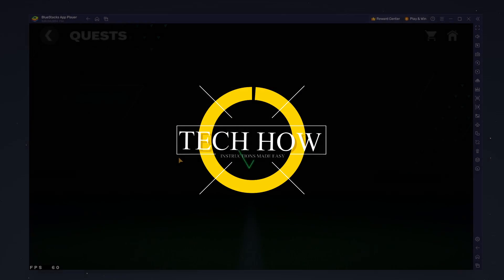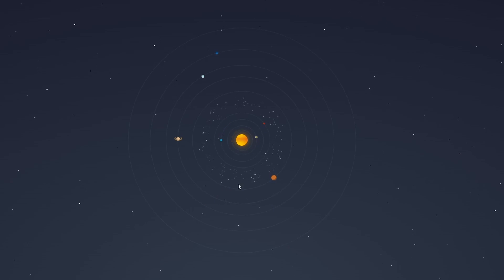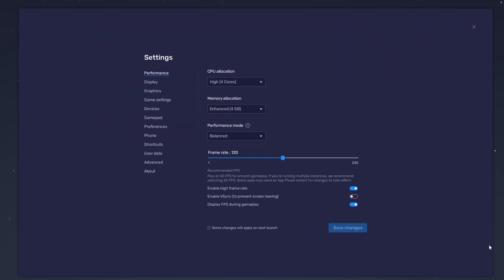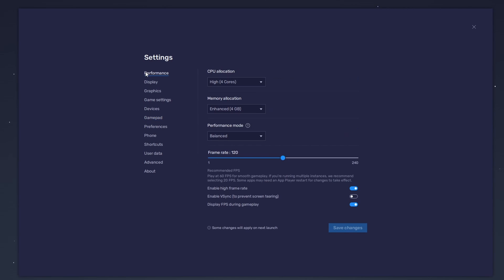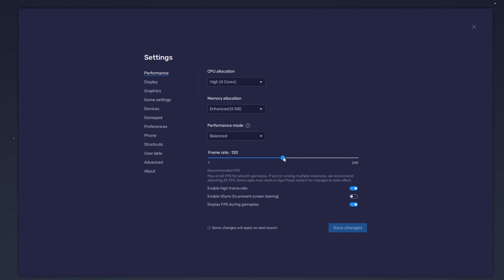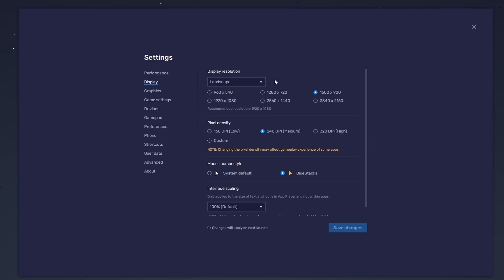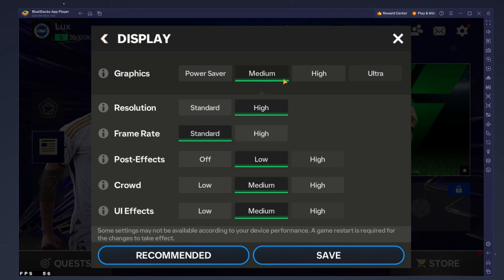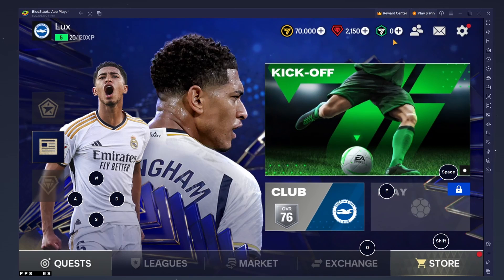How To Play EA SPORTS FC Mobile Soccer on PC & Mac - Tutorial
A short tutorial on playing FC Mobile Soccer on your Windows PC or Mac using your PlayStation or Xbox Controller.

Timestamps:
0:00 Introduction
0:15 Install BlueStacks
0:44 Download FC Mobile Soccer
0:55 Controller Settings
1:29 BlueStacks Performance Settings
2:05 Windows Display Settings
2:29 BlueStacks Display Settings
2:48 FC Mobile Soccer In-Game Settings
3:10 Control Layout Settings